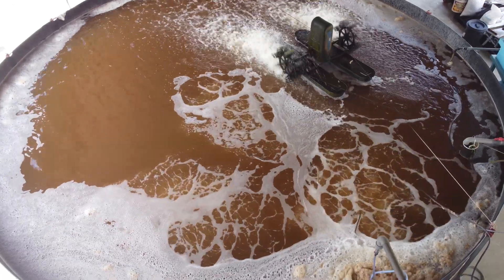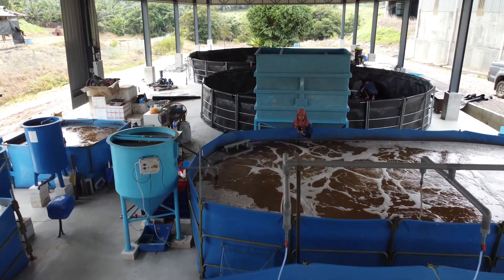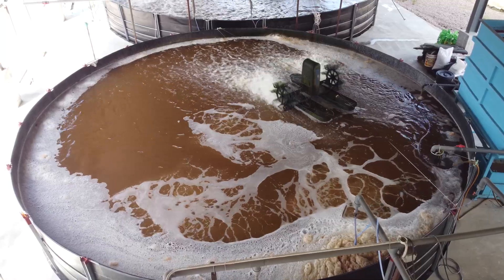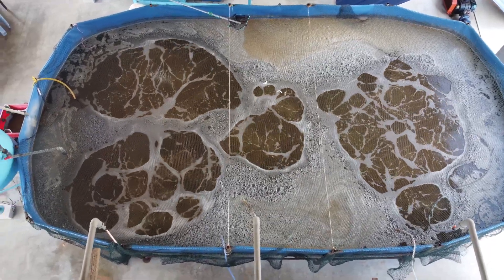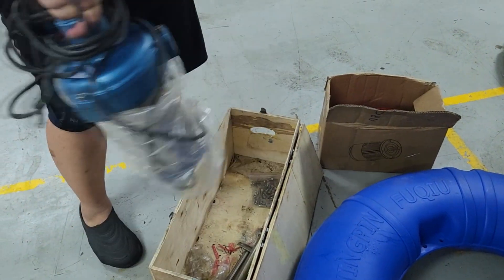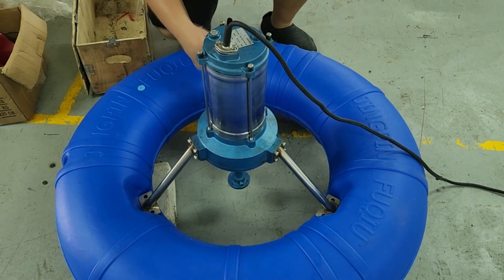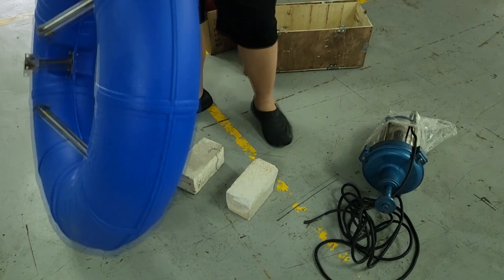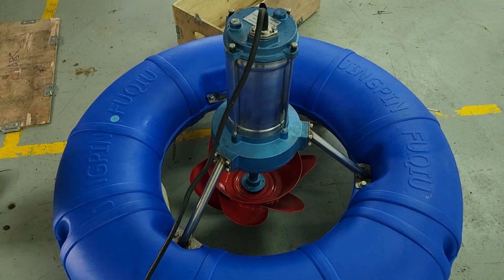Unleashing the Aquatic Revolution: Unboxing and Building the Ultimate Shrimp WaveMaker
Hi Everyone!

At RAS Aquaculture, we are always experimenting with aeration technology that might help to improve our shrimp farming system!

In this video, we will be going through a video on how to unbox and assemble a wavemaker for our indoor biofloc shrimp farm!

Subsequent episodes will be released on every Friday 2:00PM  at GMT+08